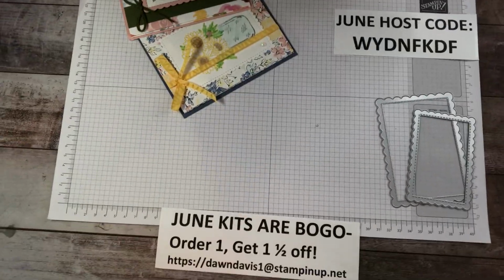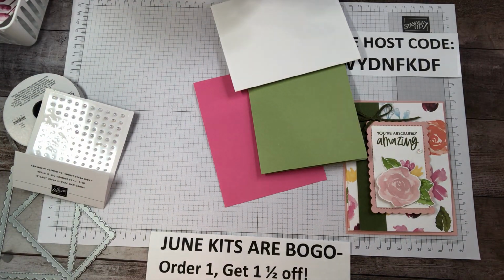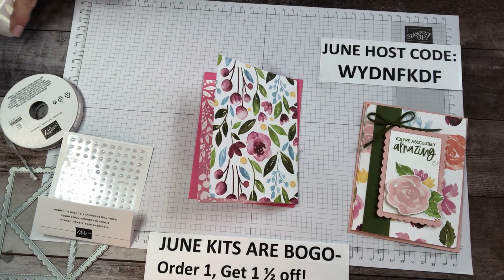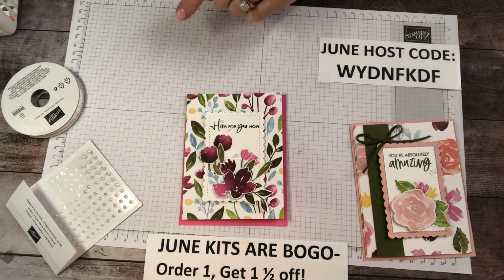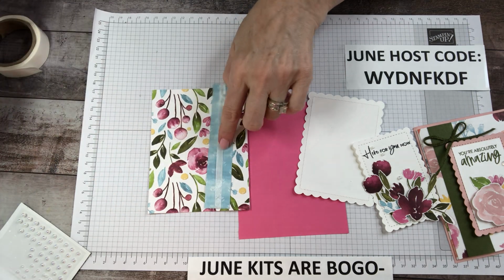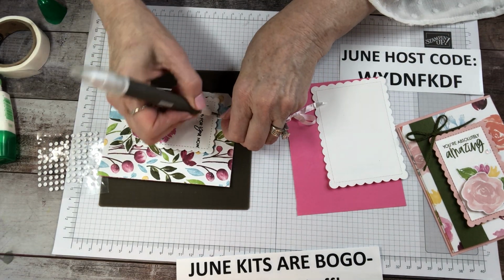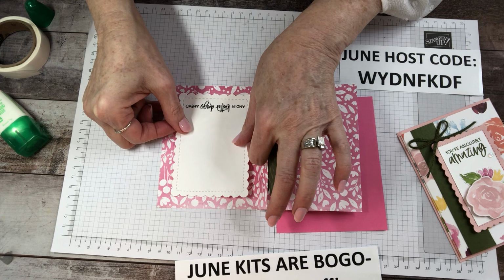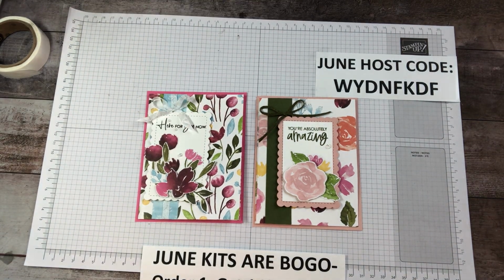A fun fold to show off both sides of your pattern paper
Description:  This video has a fun Fun Fold that will show both sides of the pattern paper!

Supplies used:
$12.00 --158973, Awash in Beauty 12 x 12 Designer Series Pattern Paper

FREEBIES: Orders placed with my online store, using that current month's Host Code receive:
---Order $35, that month's card class PDF tutorial emailed to you
---Order $50, that month's card class kits + 24 sheets 4x6 pattern paper

The Lord bless you and keep you; the Lord make his face shine upon you and be gracious to you; the Lord turn his face toward you and give you peace. Numbers 6:24-26